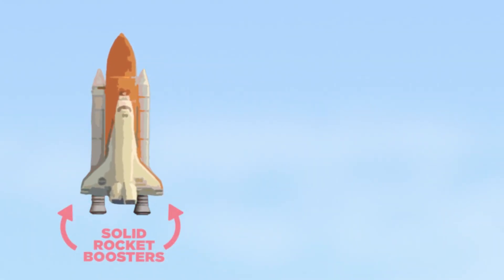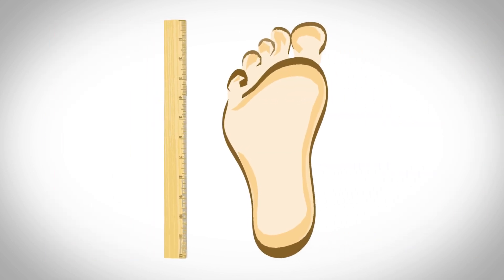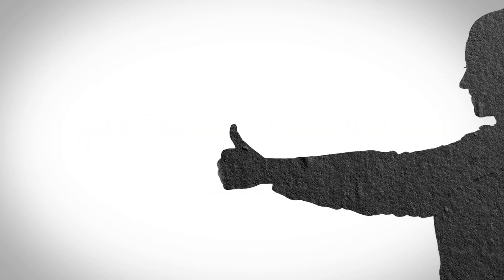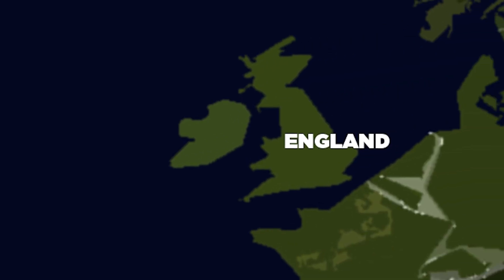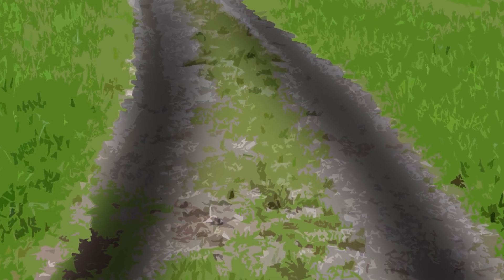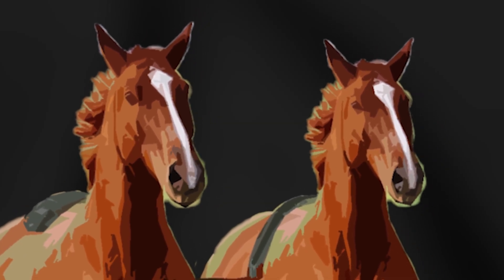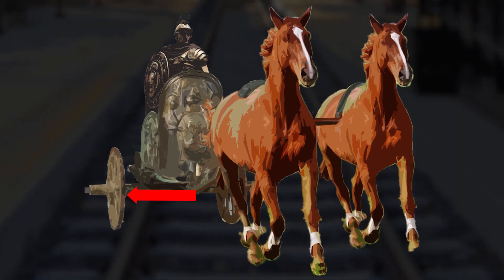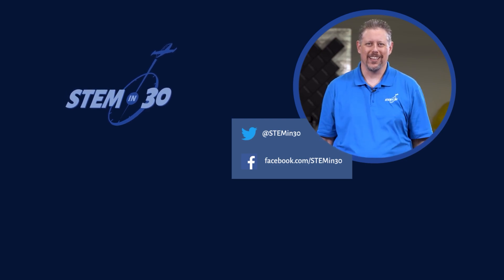Two Horses and the Space Shuttle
What does a king’s foot have to do with a ruler? Do you know how many grains of barley are in an inch? There are many ways to measure things. We may not measure things the same way today as we did in the past, but the past still influences the way things are measured and built today - including rocket engines.

For more information about how to use this resource in your classroom please visit our Teacher Tips page that includes standards, classroom activities, and additional resources.

This episode is made possible by the generous support of Amazon, Boeing and Hexcel